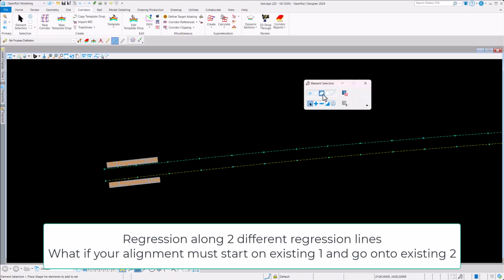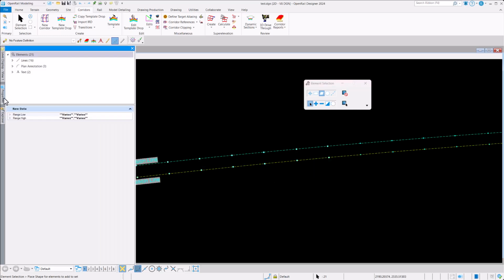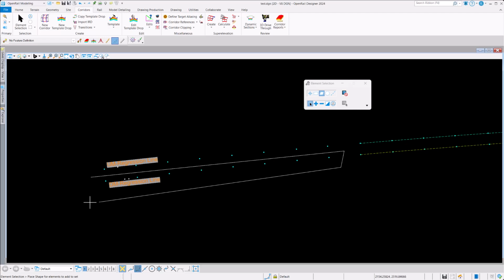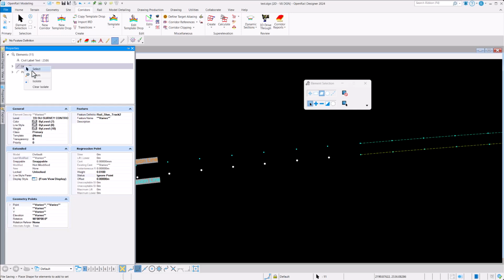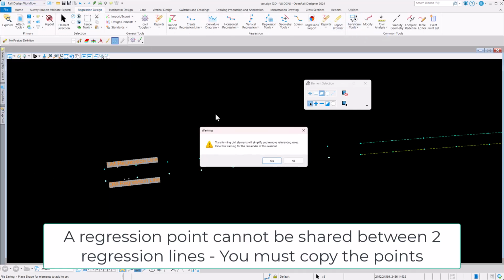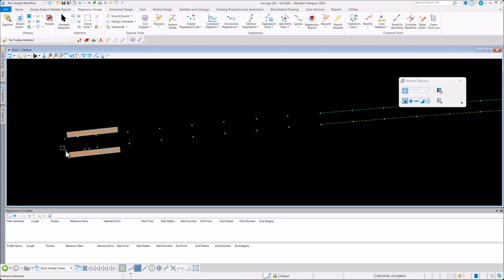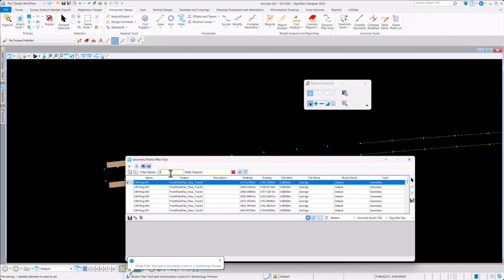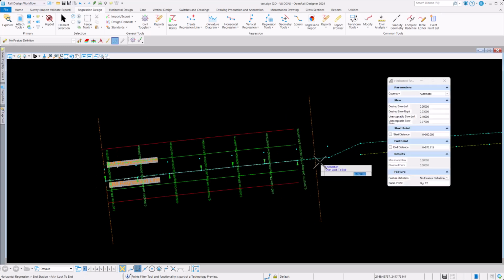Regression: single alignment along 2 existing tracks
I show a possible workflow, using OpenRail Designer 2024, to create an alignment that starts on existing track1 then goes onto existing track2
00:00 Introduction
02:32 Marker 2